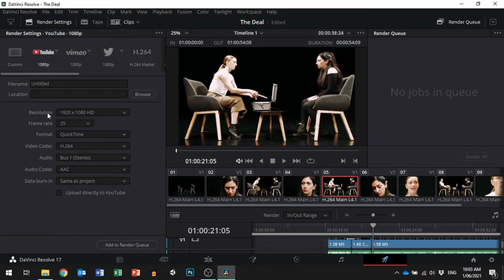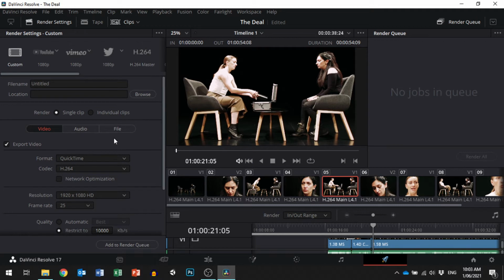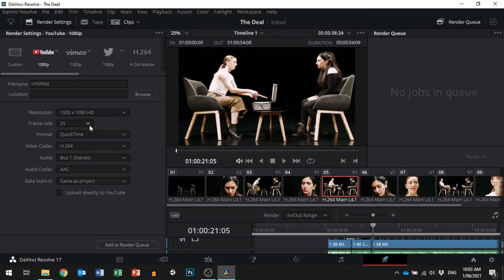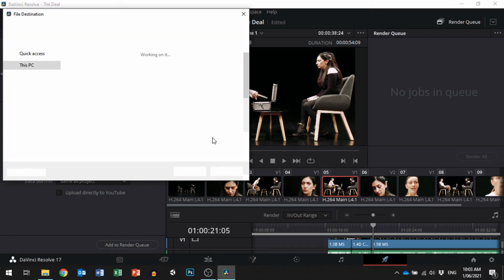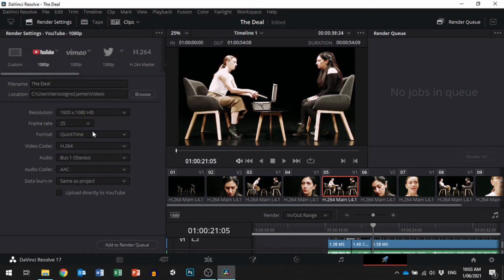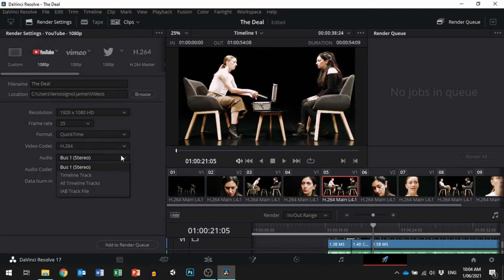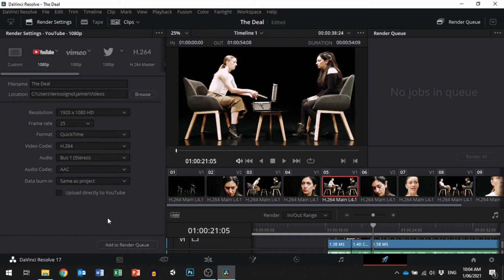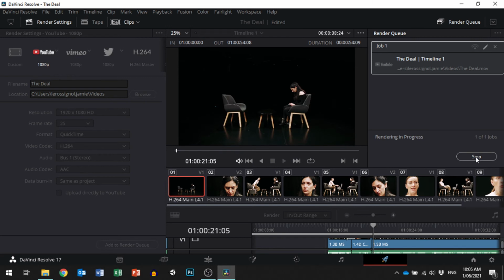Editing with Da Vinci Resolve - e05 - Exporting using the Delivery tab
In this tutorial, I cover exporting the finished video using the Delivery tab.

00:00 Introduction
00:14 The different delivery options
00:48 Looking at the Youtube Delivery settings
01:53 Rendering it all out
02:48 Finishing up